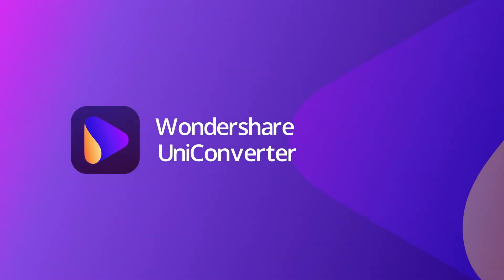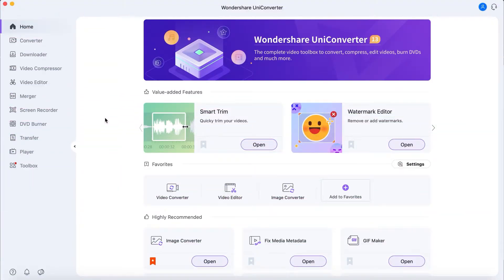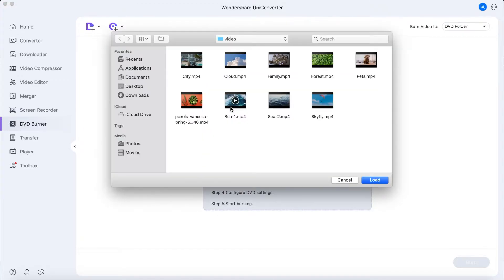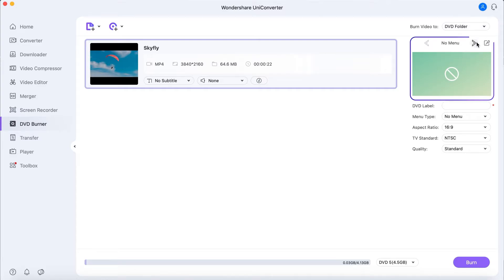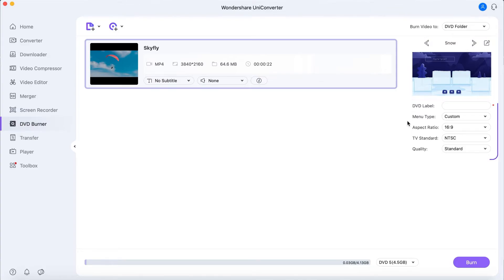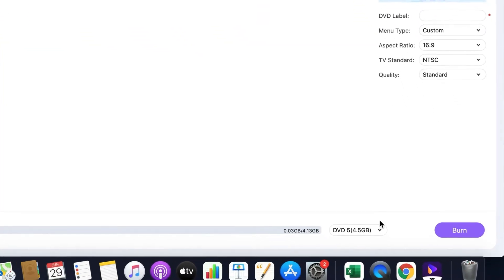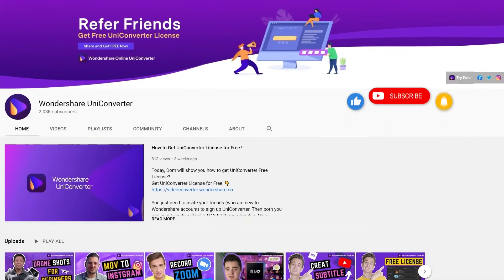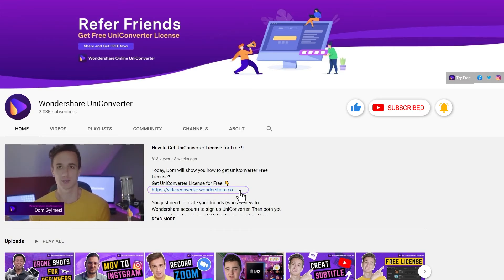How to Burn Video to Dvd on Mac | Wondershare UniConverter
This video will show you how to burn video to dvd using UniConverter 13 on Mac.

Have fun! :)

🥰Follow UniConverter:

Thank you for watch
Wondershare UniConverter